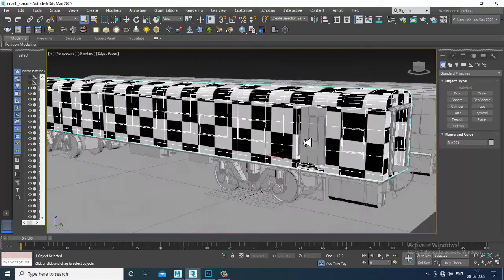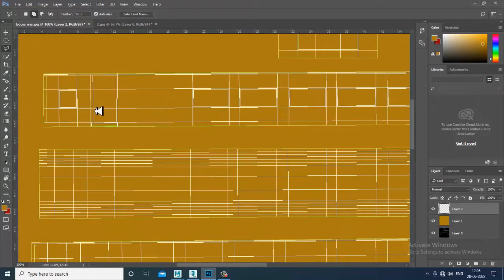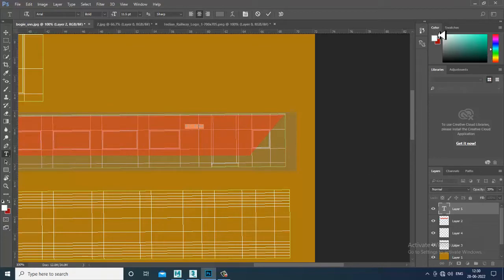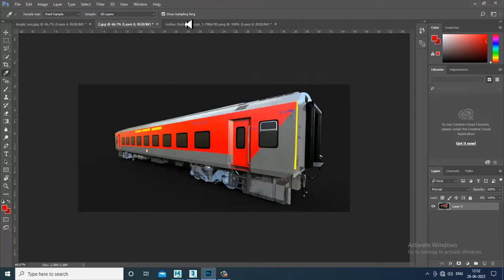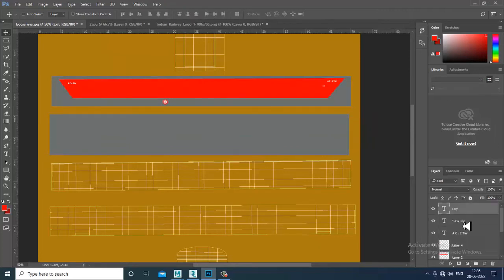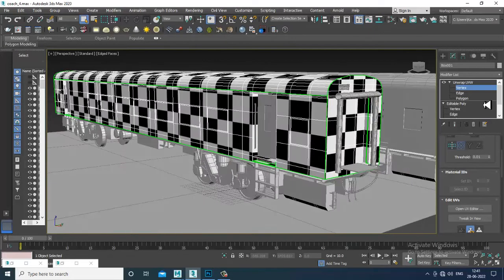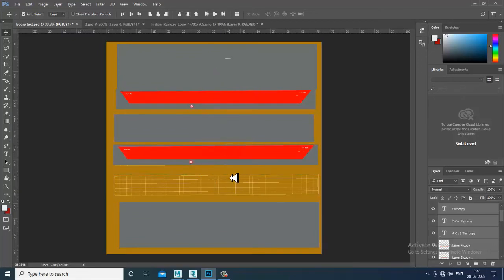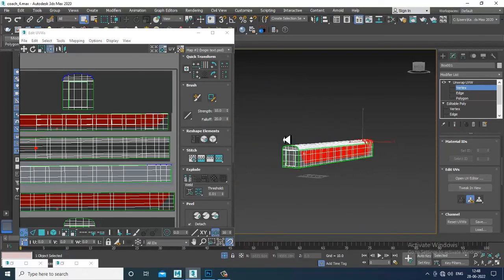3Dsmax Tutorials, Learn 3D Modeling & Texturing a LHB Rajdhani Coach from Scratch in 3dsmax Part 9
Tutorial on 3D Modeling & Texturing a LHB Rajdhani Railway Coach in 3dsmax ( Part 9)

Importing Uvs in Photoshop
Making selections & Coloring in Photoshop
Assigning Textures in 3dsmax